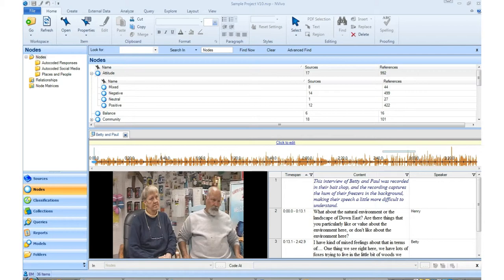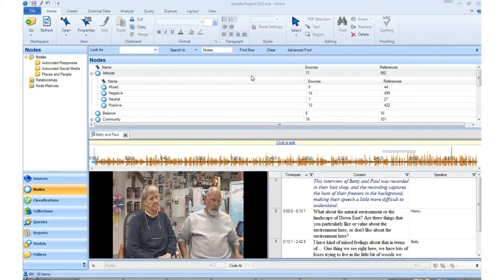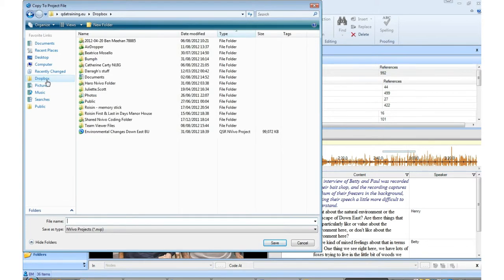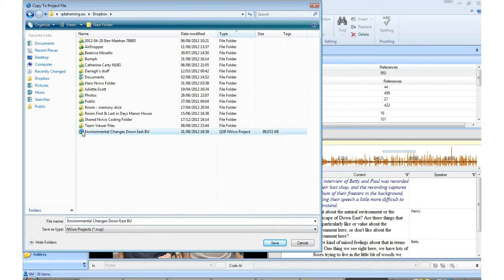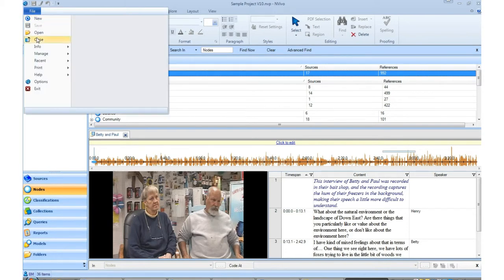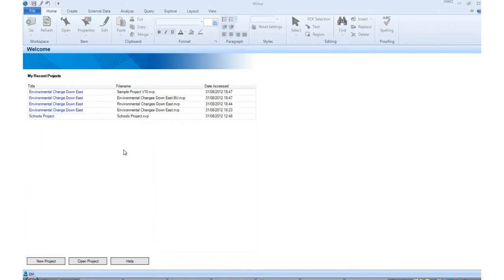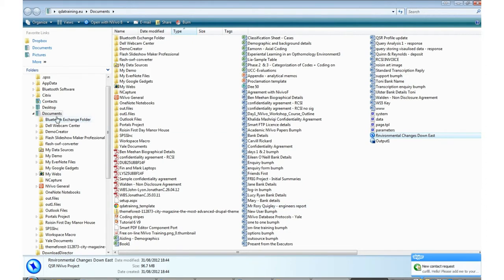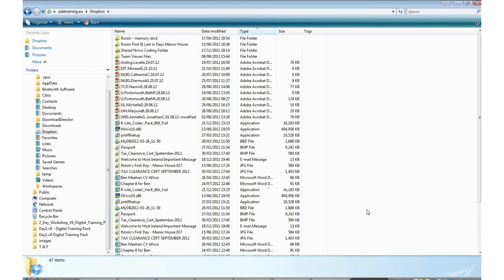Backing up NVivo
This short video tutorial shows the steps for backing up your NVivo data file.